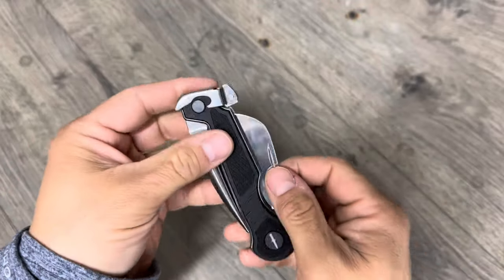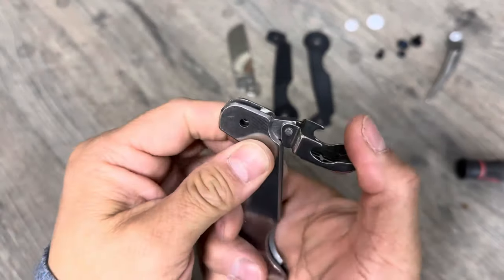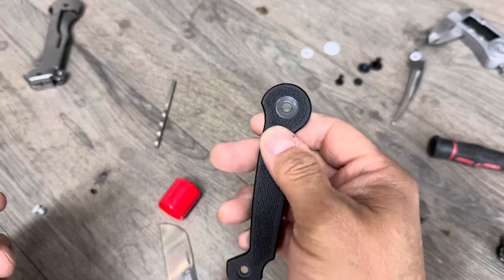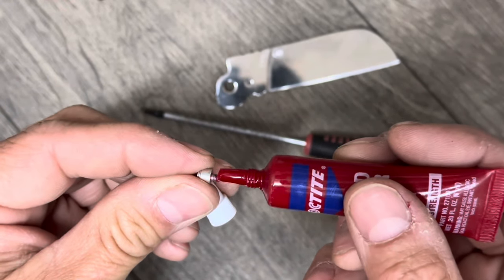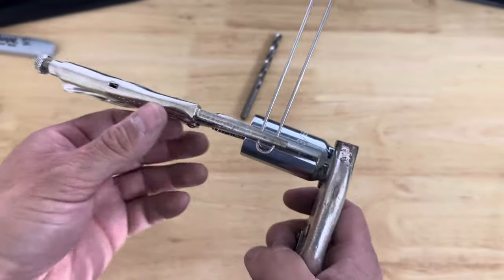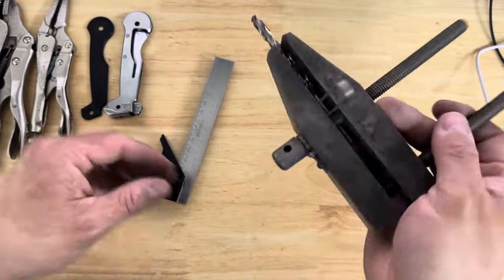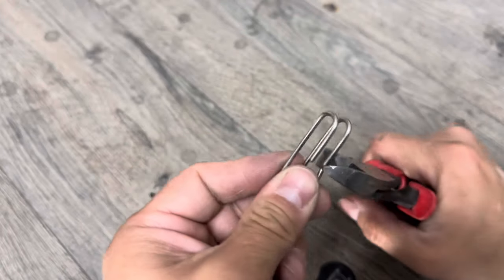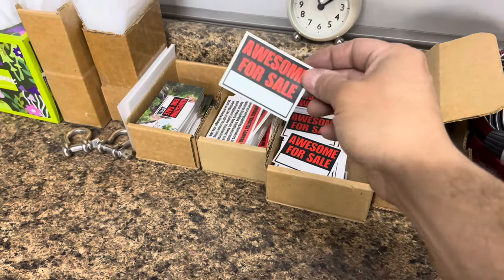I didn’t like my marlinspike knife, so I fixed it.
I picked up this pocket knife designed for rope working. For me it was missing  a thumb stud and pocket clip. I used some common tools, and a couple not so common tools to modify it.

Camillus Marlin Spike Folding Knife
The Ashley Book of Knots
The Morrow Guide to Knots